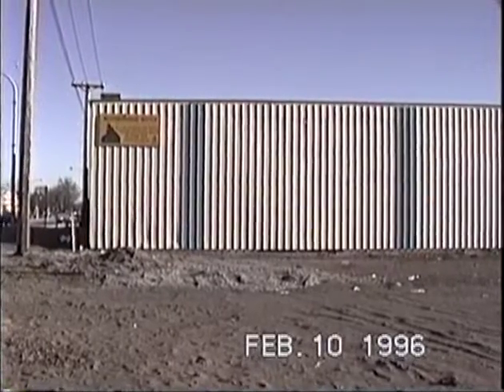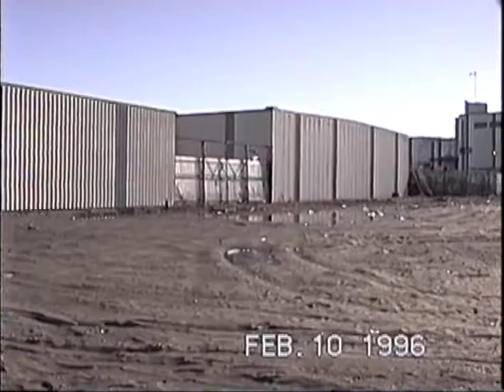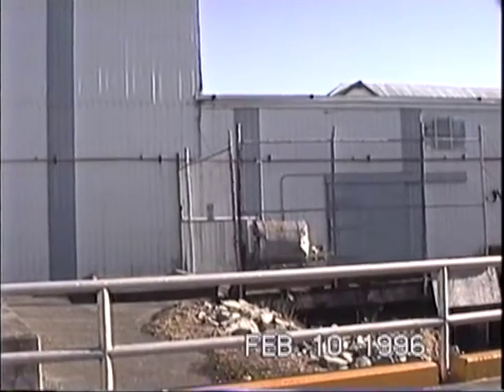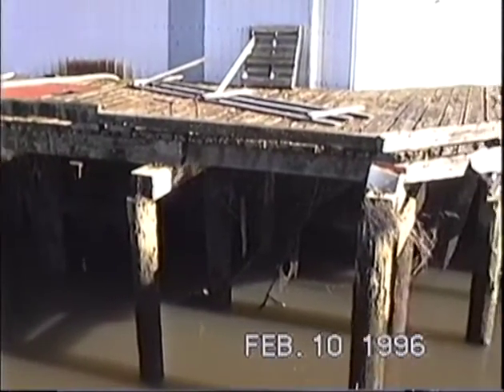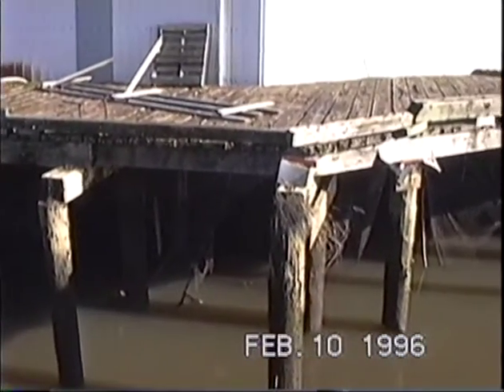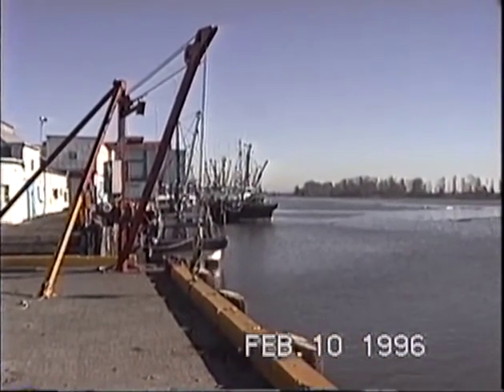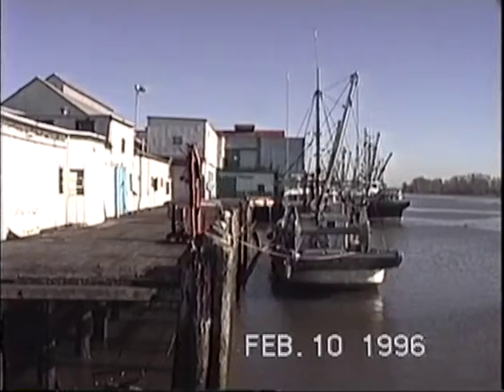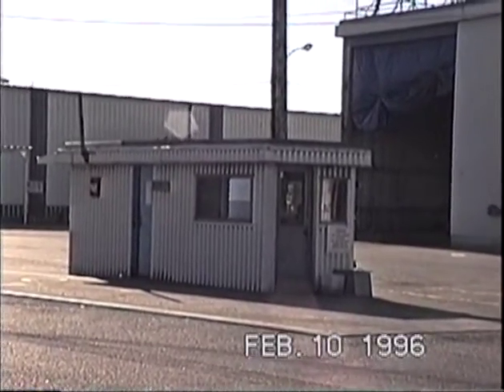BC PACKERS PROPERTY